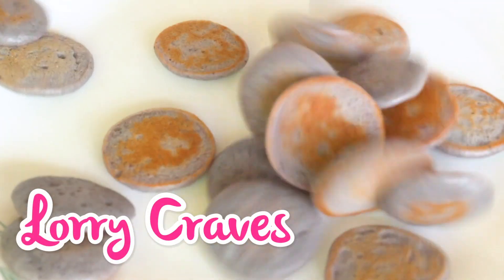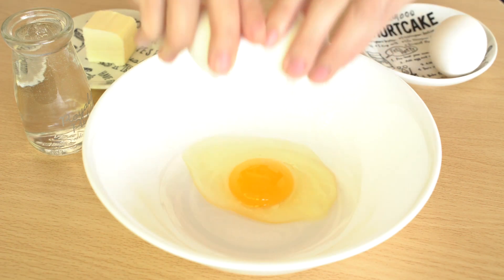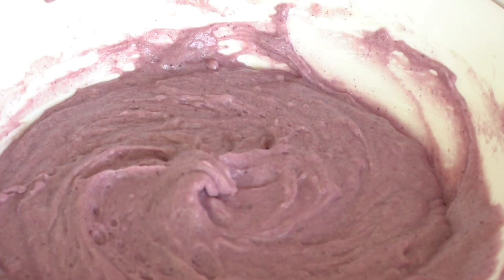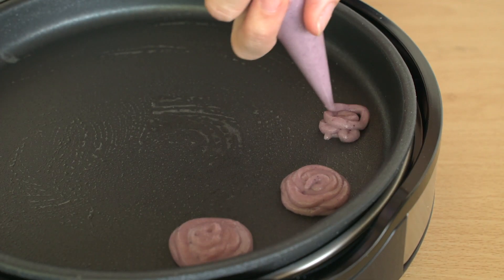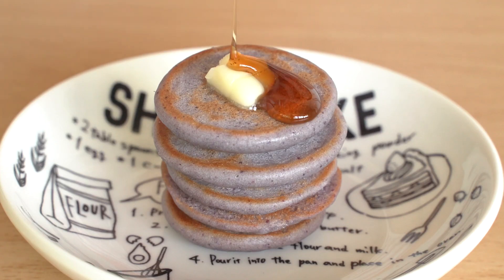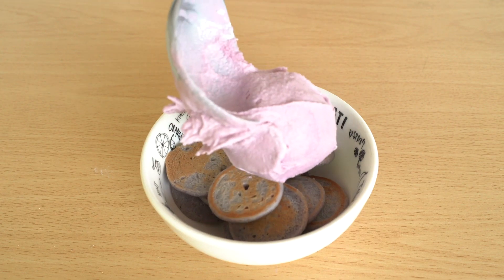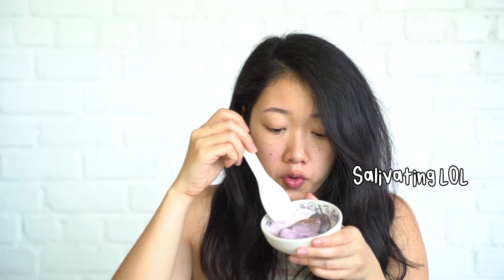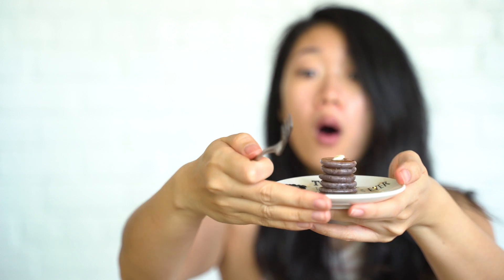Mini Pancakes with Trader Joe’s Ube Mochi Pancake Mix! Pancake Cereal Recipe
Hi everybody, welcome back to Lorry Craves!

Today I’m craving for some pancakes so we’ll be making the viral mini pancakes on Tik Tok using Trader Joe’s ube mochi pancake mix.

Shoutouts to subscriber Janny for the awesome mini pancakes cereal idea!

Let me know if you're craving something and maybe I'll make it.